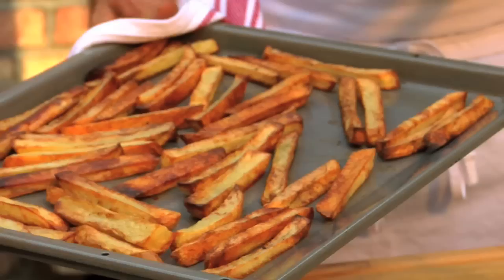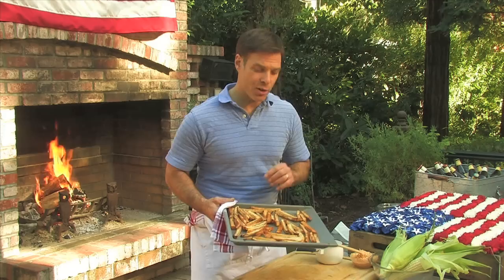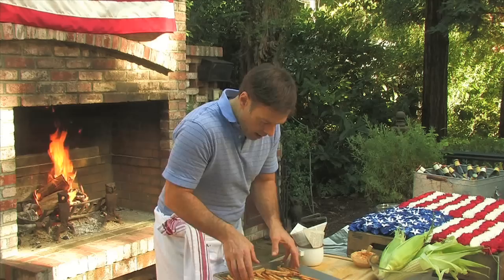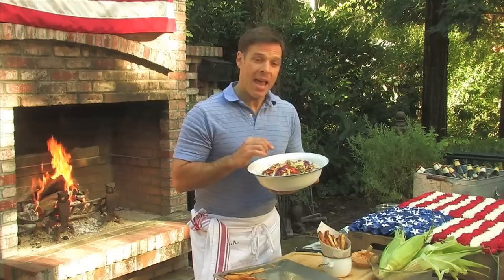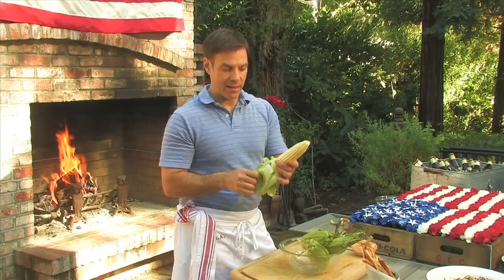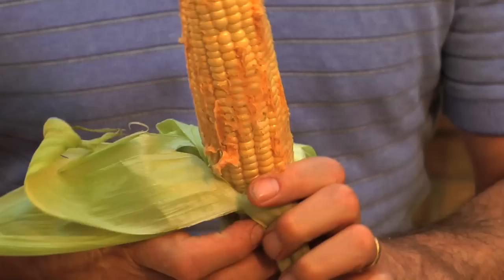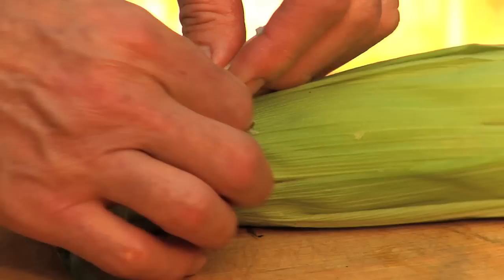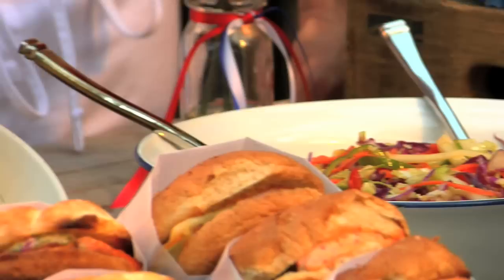How to Make Summer BBQ Sides with Chef Joey Altman | Pottery Barn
The iconic reds, blues and whites that represent the American flag adorn this Fourth of July table setting. In this video, Chef Joey Altman shows us some delicious summer barbecue side dishes. With some help from Pottery Barn, you are sure to get an attractive-looking summer picnic table filled with some of these tasty dishes for a great Fourth of July party.

Chef Joey Altman starts by baking potato fingers tossed in olive oil, salt and pepper and baked in an oven pre-heated to 350 degrees. He then rolls a folded newspaper to make a cone and puts it in a stoneware pot from Pottery Barn before putting in some French fries to make an attractive presentation. Another great side dish is the snappy apple slaw that has julienned apples, cabbage, peppers and carrots topped off with a vinaigrette dressing.

Lastly, the grilled stuffed corn is yet another delectable add-on to this summer barbecue feast. Chef Joey Altman starts by pushing the husks back and covering the corn in a mixture of butter, garlic, lime juice, chili pepper, and lemon zest with a dash of salt and pepper. The corn is then coated in this mixture and the husks are again pulled up to cover the corn which is then grilled so that the butter mixture bastes the corn. Chef Joey Altman brings all these side dishes together on the table in such a way, that it makes it look scrumptious and perfect for a fun-filled 4th of July summer barbecue party.

To see a video on place settings for a barbecue,